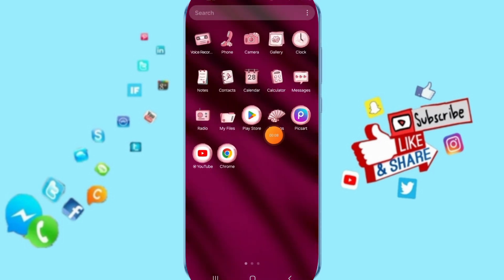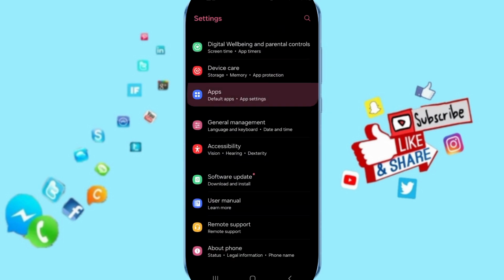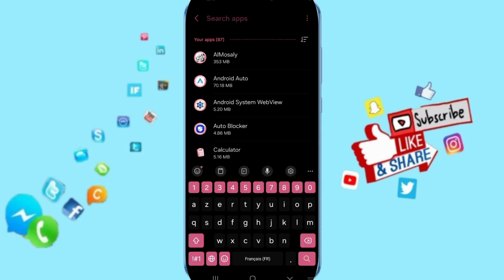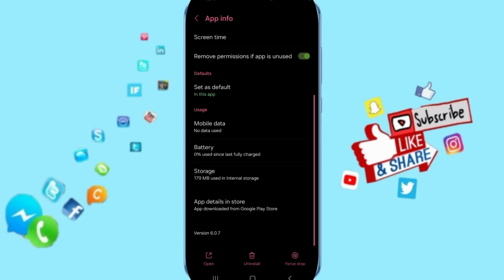How To Fix And Solve Too Many Requests On Sketchbook App | Final Solution